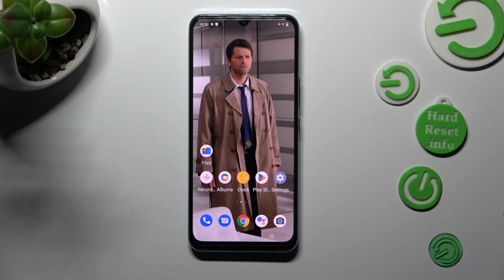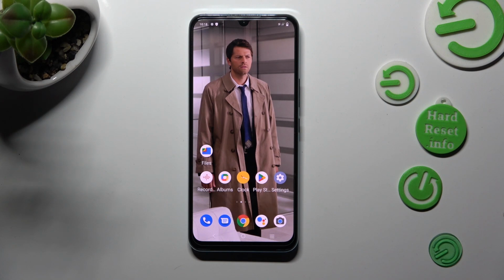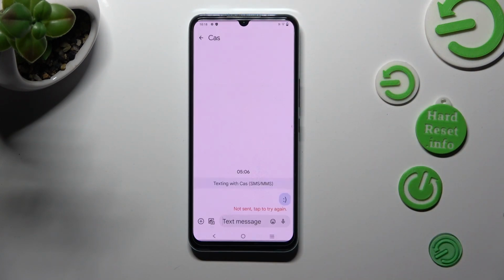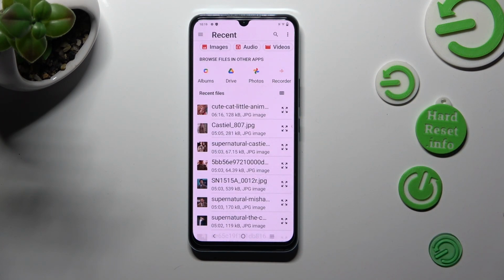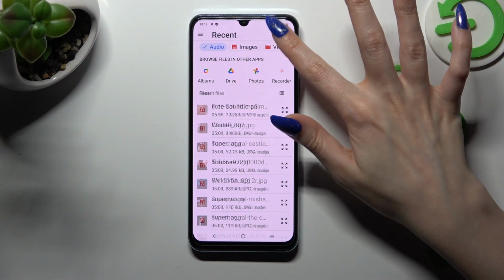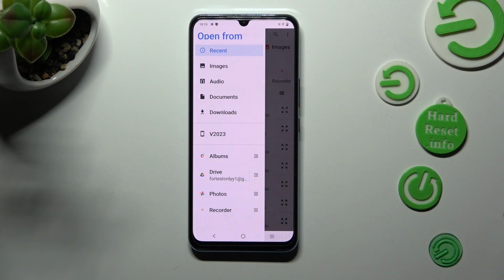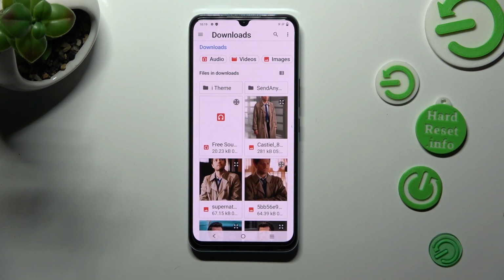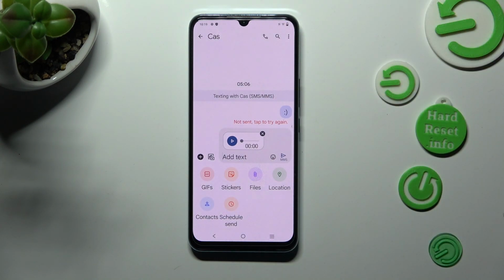How to Add Music and Video Files To A Text Message on VIVO IQOO U5X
Find out more info about VIVO IQOO U5X:
Do you want to know how to add music and also video files to text message in VIVO IQOO U5X? You are in the right place! Follow our steps and find out what you need to do if you want to attach files to your text messages.

How to add music to text message on VIVO IQOO U5X? How to attach music to text message on VIVO IQOO U5X? How to send message with music and videos on VIVO IQOO U5X?